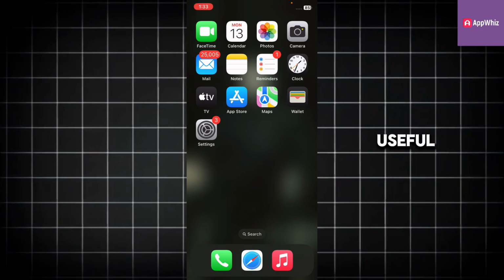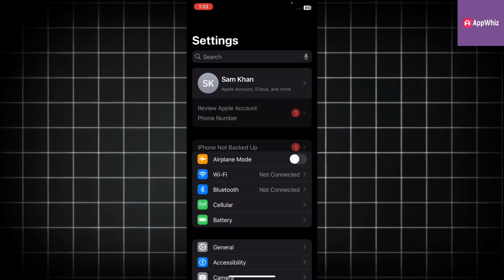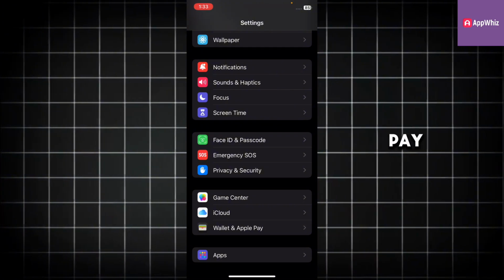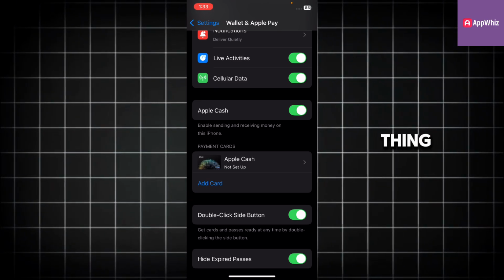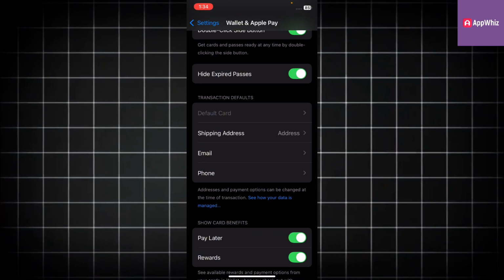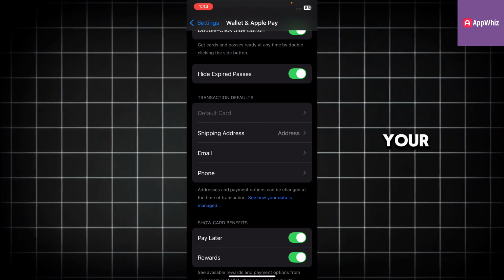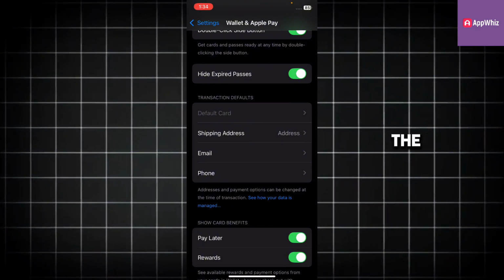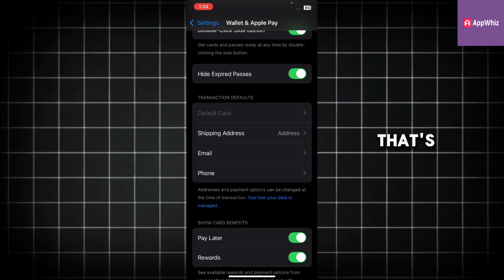How to Set a Default Card for Instant Payments on iPhone (2026 Guide)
Want to set your preferred card as the default for instant payments on your iPhone? In this step-by-step tutorial, I’ll show you how to change your default payment card in Apple Wallet so it’s automatically used for Apple Pay purchases.

This guide works on the latest iPhone models and iOS versions.

In this video you’ll learn:

* ✅ How to set a default card for Apple Pay
* ✅ How to change your default payment method
* ✅ How to use your preferred card for instant payments
* ✅ Manage payment cards in Apple Wallet